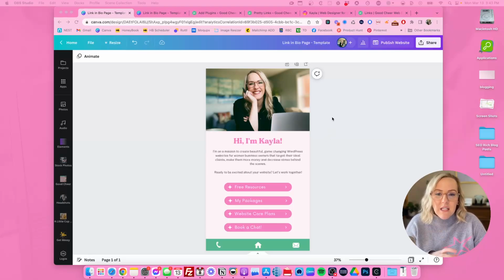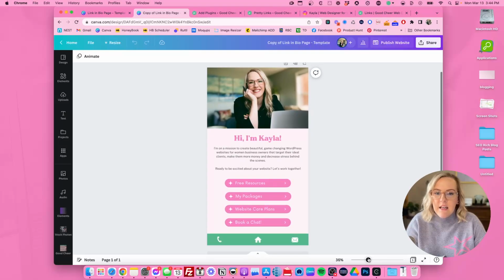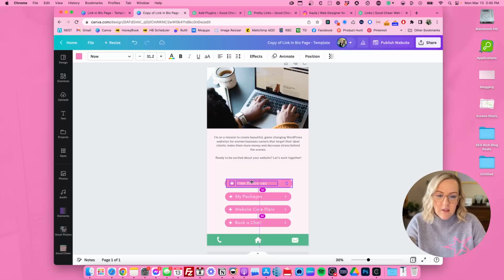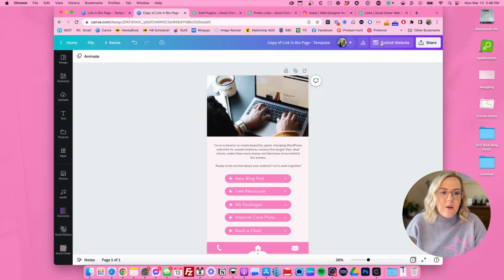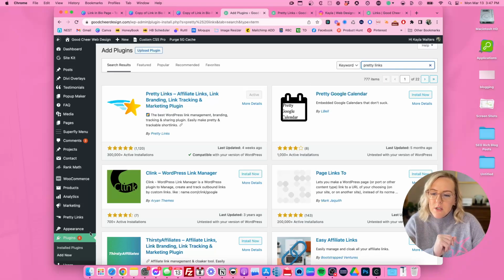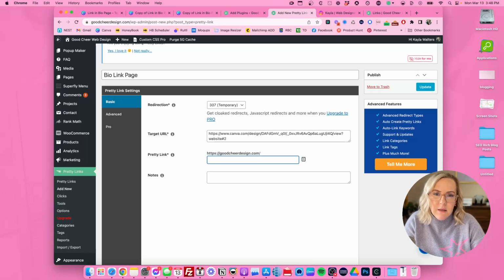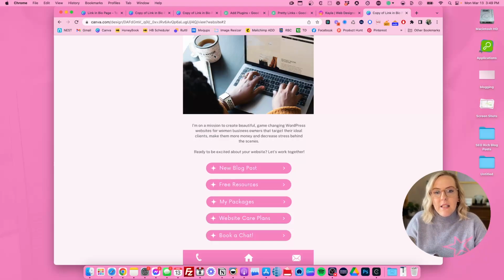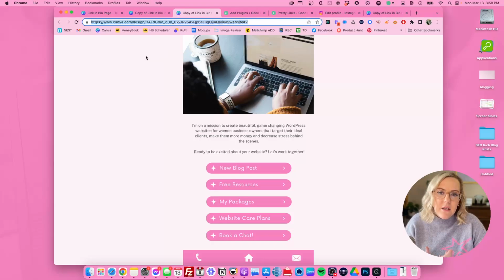Free Link in Bio Canva Template & Wordpress Tutorial [CANVA HACK!]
Grab my free canva template below and watch this step-by-step tutorial showing you how to connect this one-page published design to your Wordpress website!